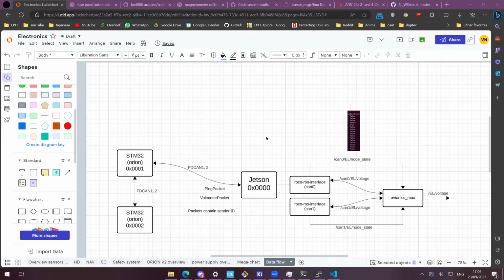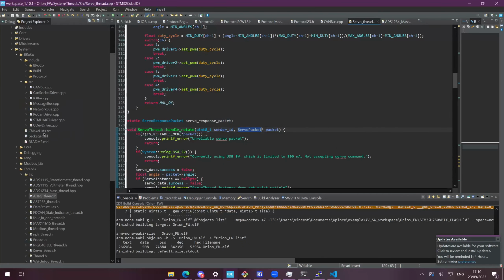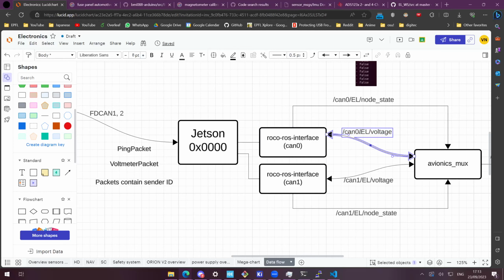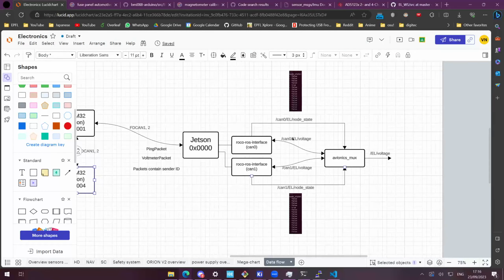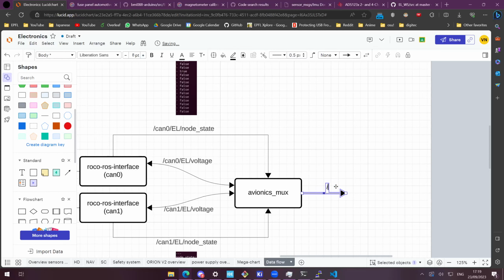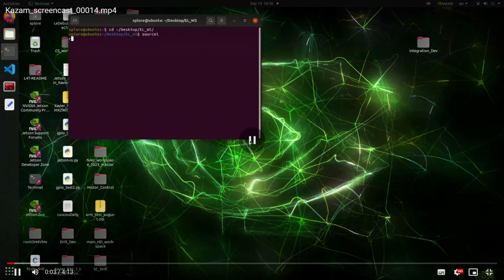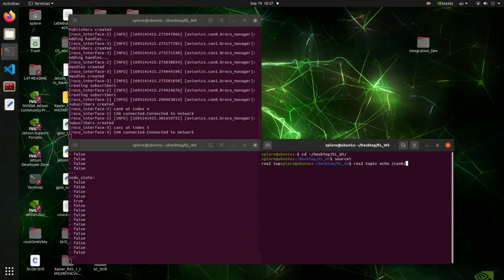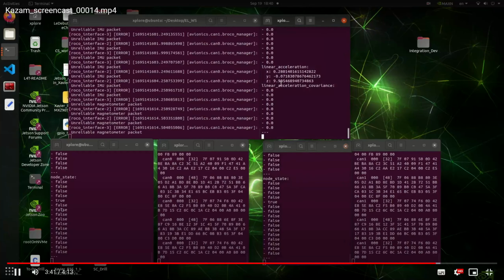Xplore Electronics 2023 | Ep.10 - Communication Dataflow Overview With Data Multiplexers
0:00 Overview
15:18 Practical example